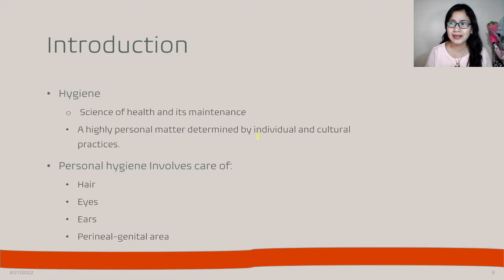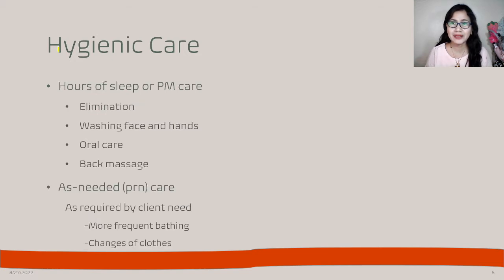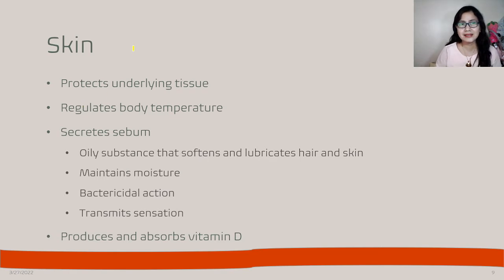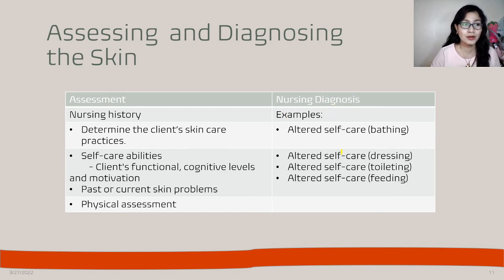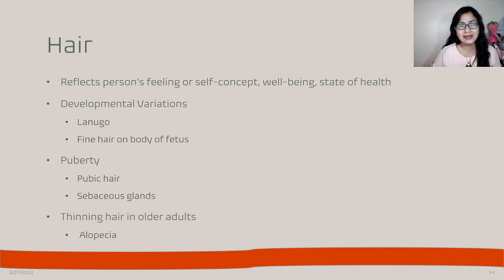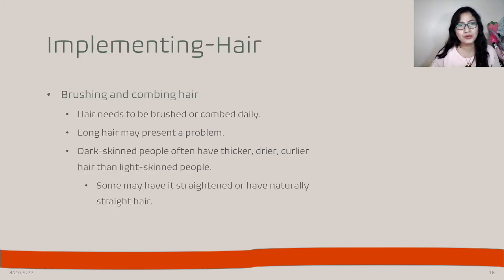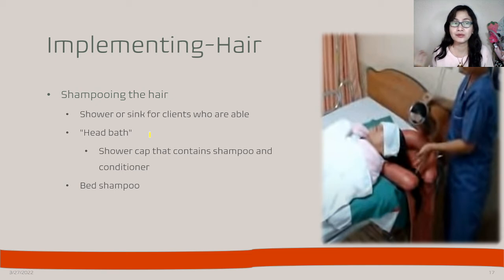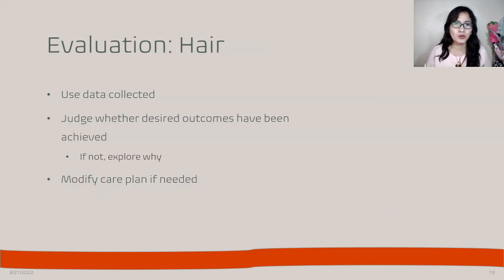Hygiene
Integral Components of Client Care